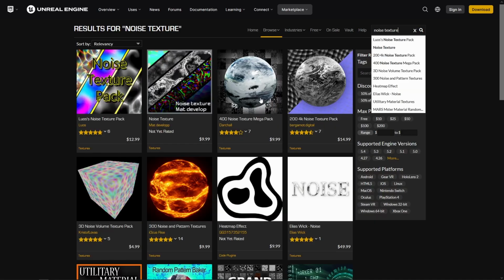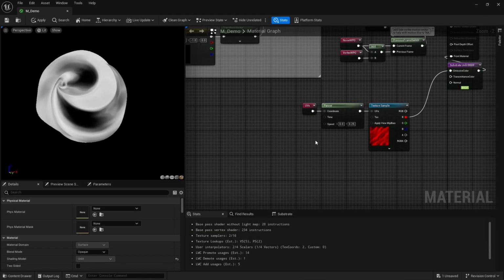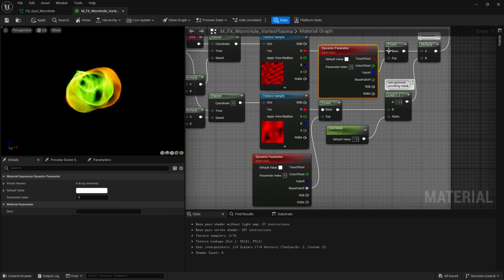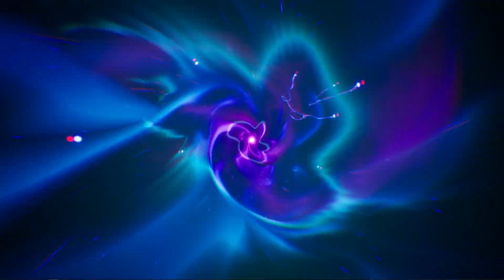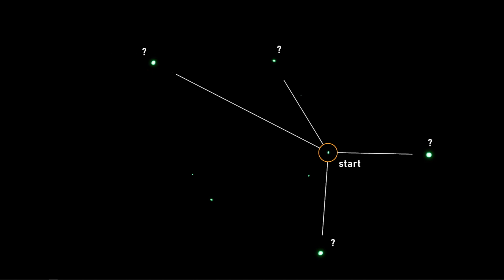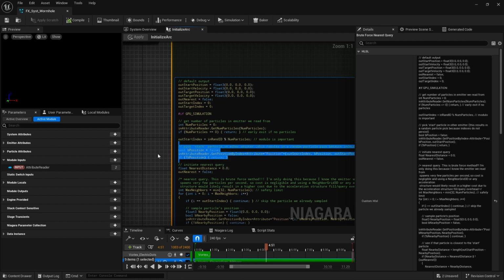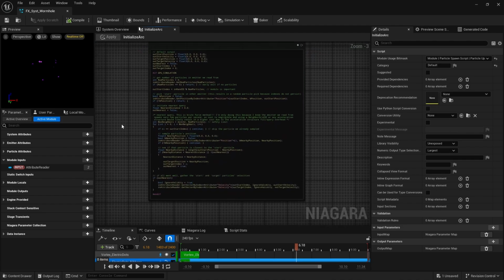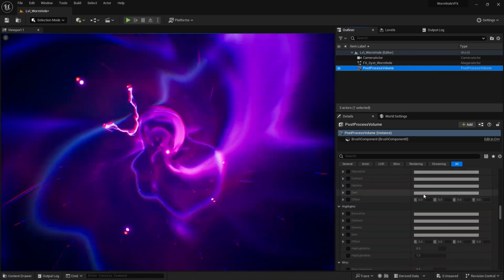Vortex VFX using Shaders & Niagara in UE5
0:00 Intro
0:32 Textures & WPO
3:26 Color
4:33 Niagara Mesh Renderer
5:12 Additive Layers
6:20 Extra GPU Particles
7:37 GPU Ribbons: Theory
9:34 GPU Ribbons: Start & Target
13:31 GPU Ribbons: Update & Forces
16:20 Outro

Hey! Back from the dead with another video. More to come soon, cheers :)